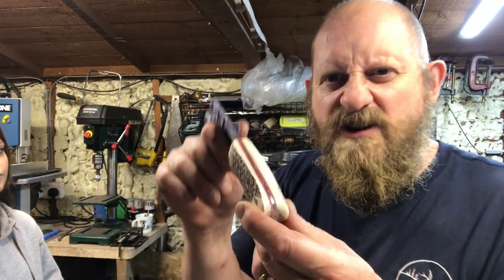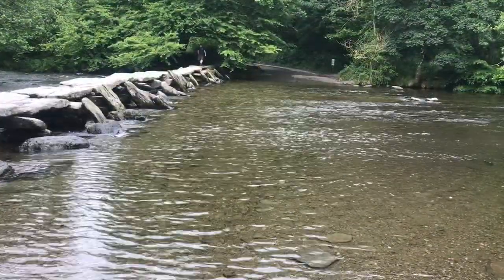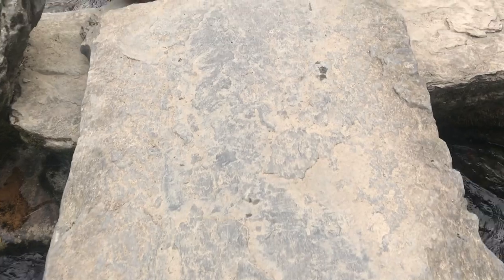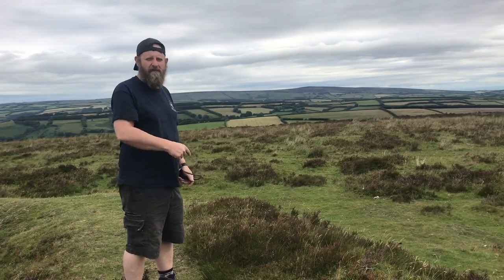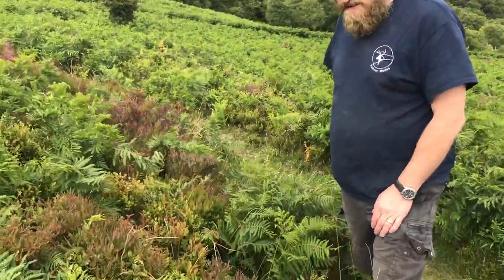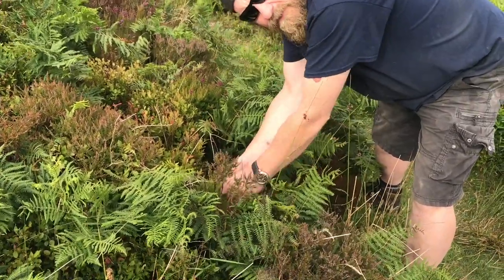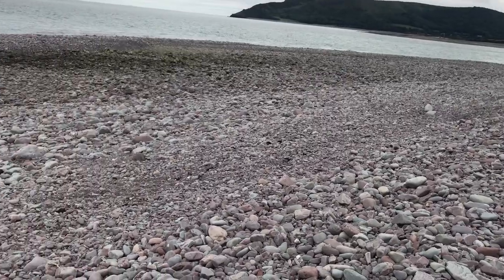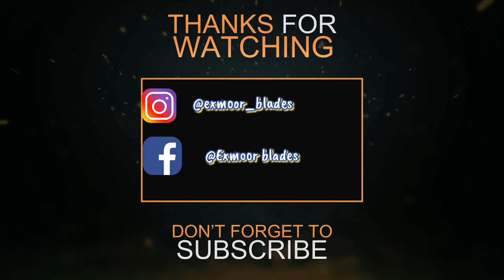A guided tour of exmoor national park, Dunkery beacon,Tarr steps, Porlock Weir and more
In this exmoor video we thought we would do something a bit different, give you a tour of the surrounding areas of where i live including:
Tarr Steps
Windsford Hill
Horner woods
Porlock weir